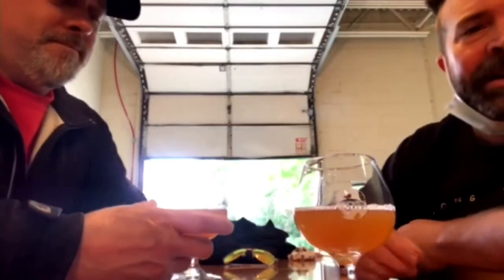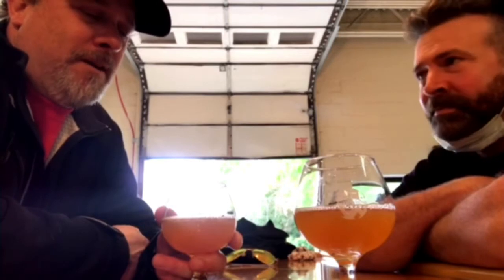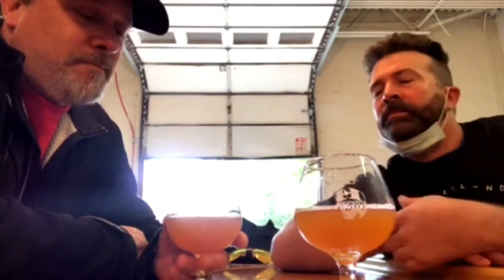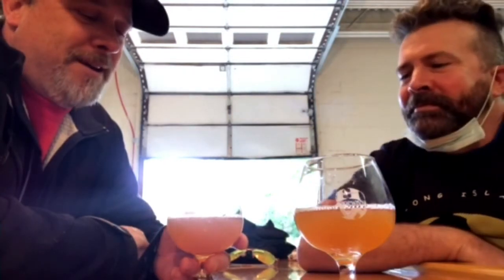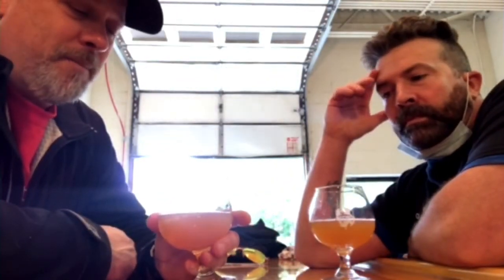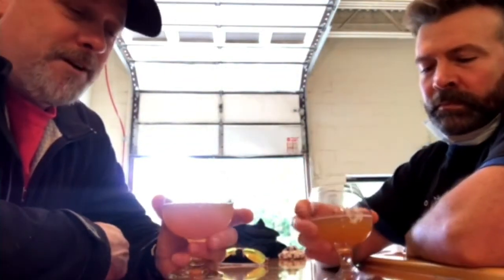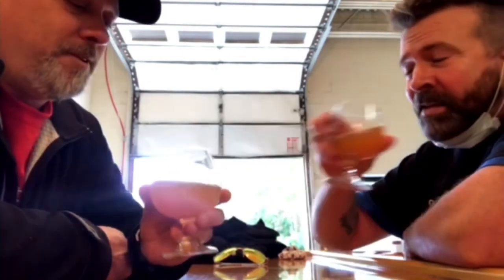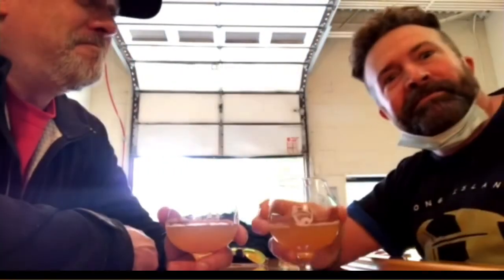Smoke Beer Anyone?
We brewed our HIKE and a BREW beer but had a mishap in the brewing process leaving a Smokey flavor in the beer.